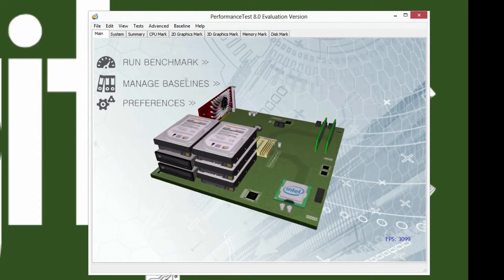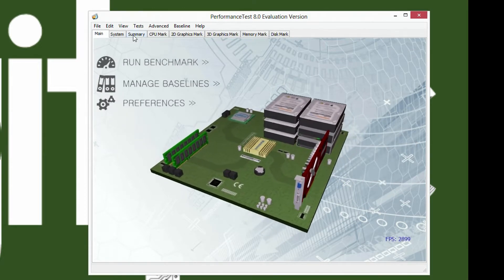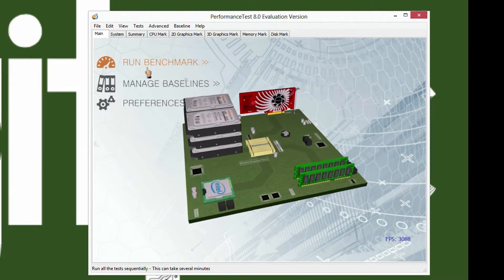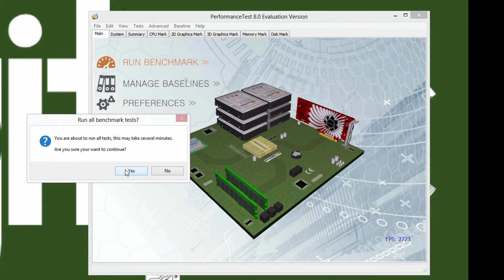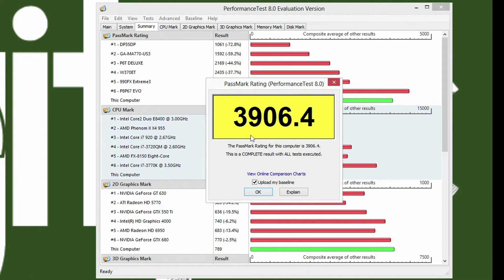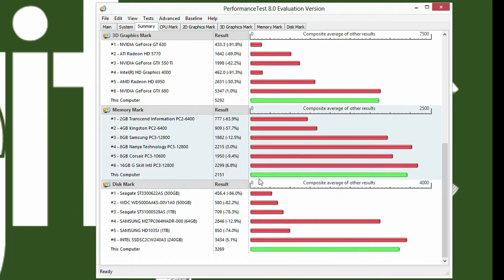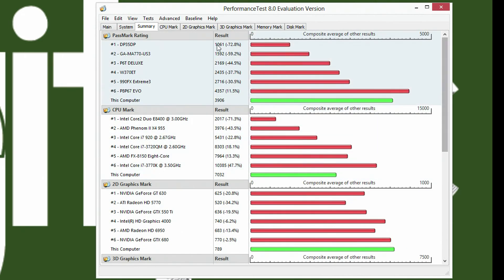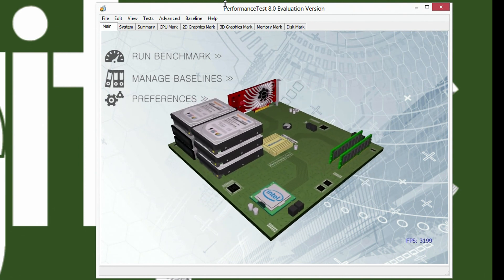PCMark Benchmark Overview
Overview of the PCMark all around benchmark/leader board software. A great place to find out how hardware preforms as well as were you are in the pack.